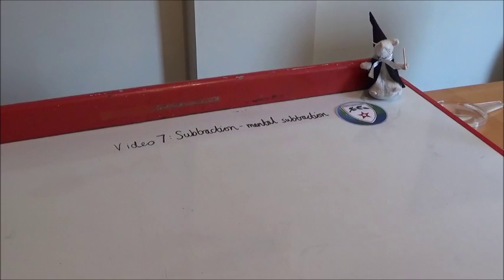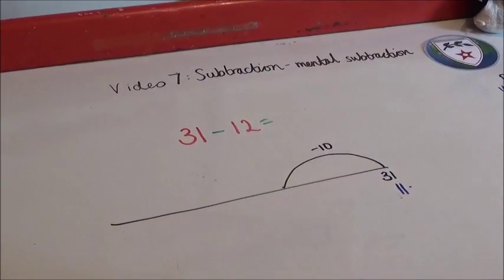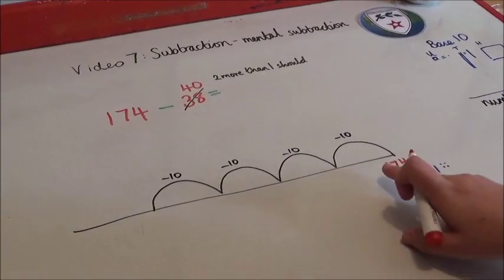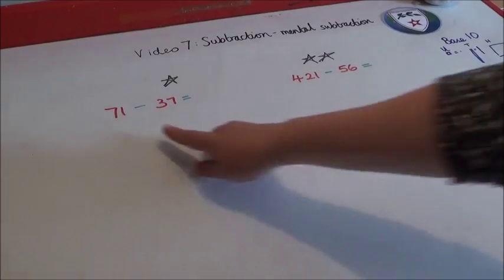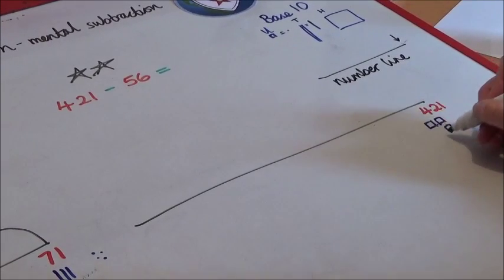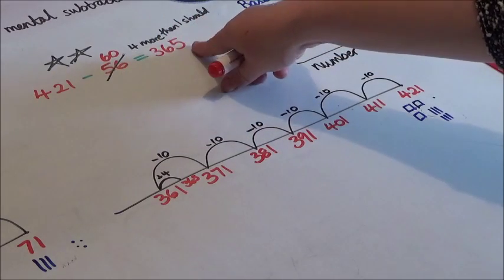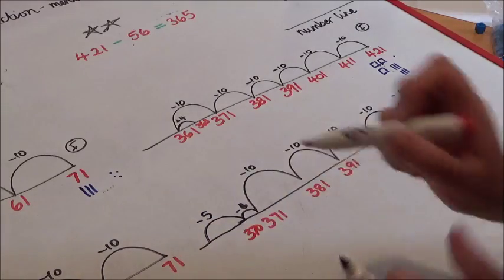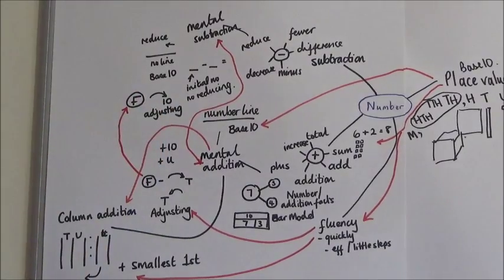Ulverley Maths lesson 7: Subtraction mental methods